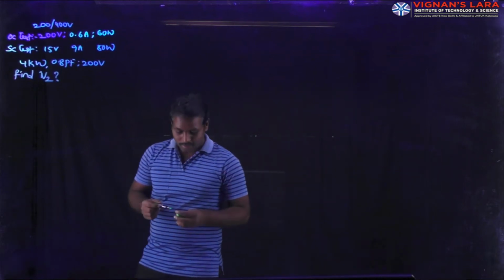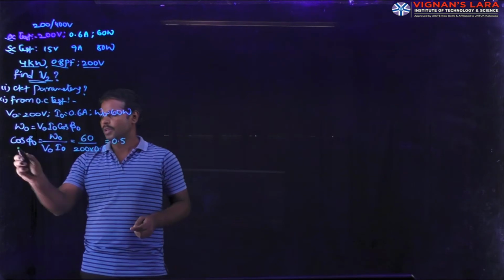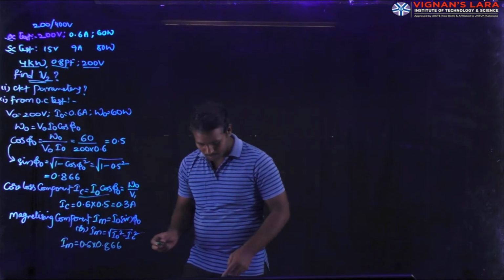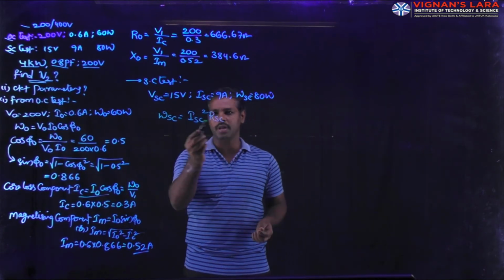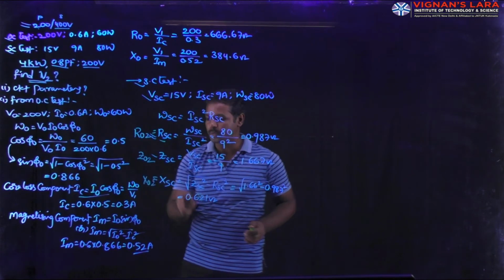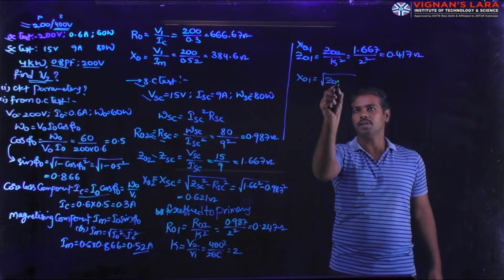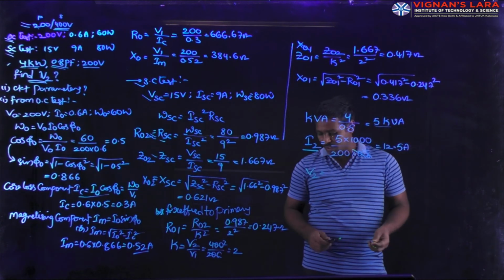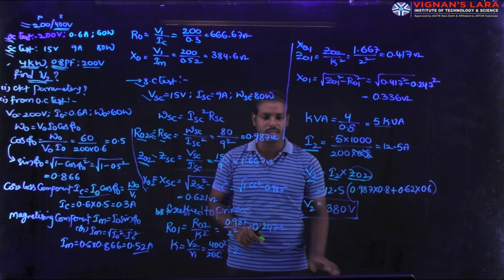Problems on OC and SC Test Model2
Important Problems on OC and SC Test for compititive Exams and End exams